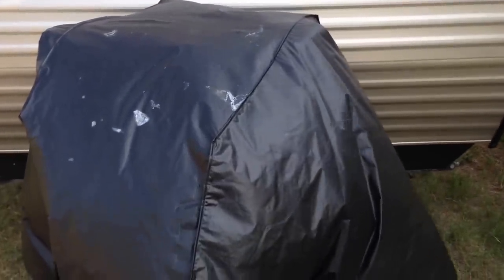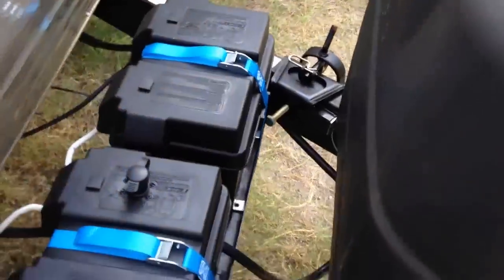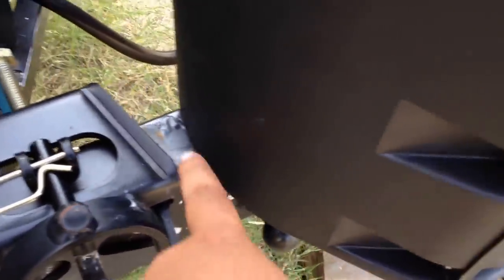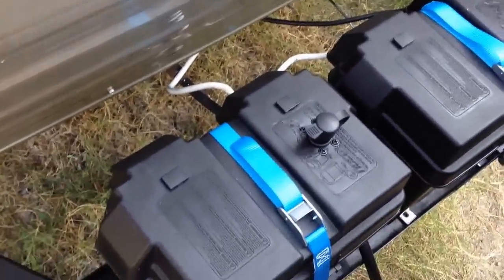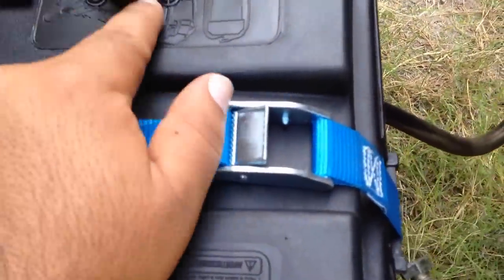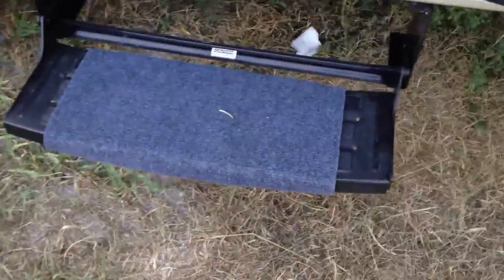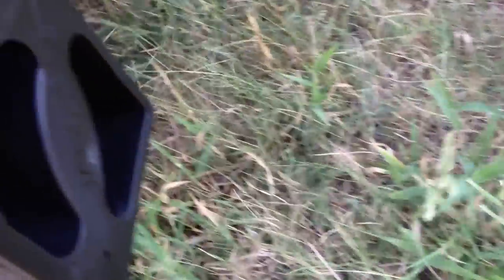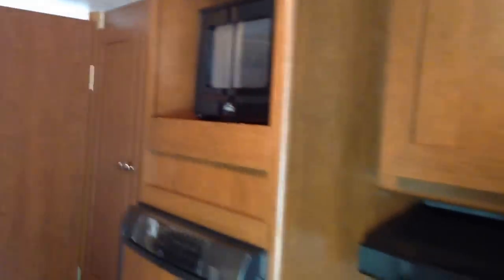Travel Trailer Modifications Life Hack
Made a couple little mods on My Keystone Fireside by Springdale. I installed a TV, and Microwave, I know towards the end of the video i sad it came with the Microwave but i meant to say it came with Refrigerator. On these mods I installed a Microwave, Batter Cut off switch or kill switch, Bumper Caps and a Propane Tank Cover. I had to move the propane tanks forward about 3 inches so the cover could clear the Weight Distribution hitch or WDH.